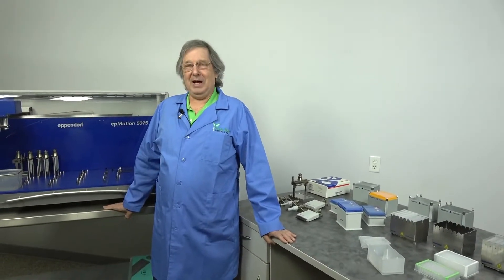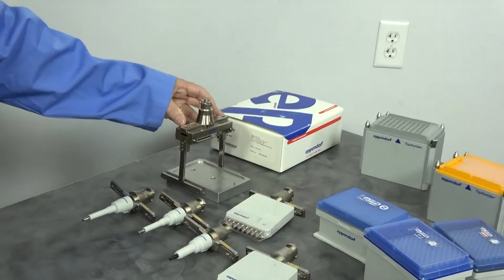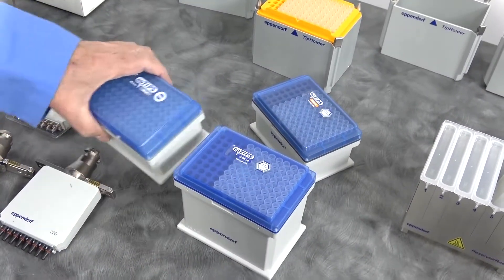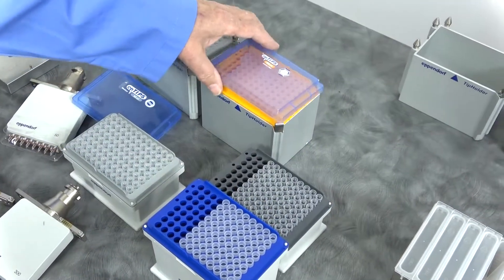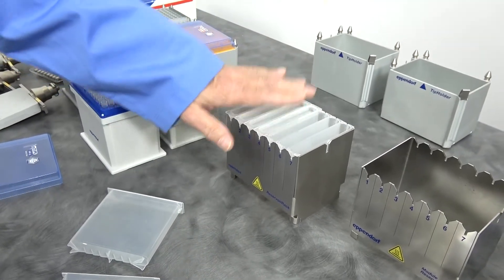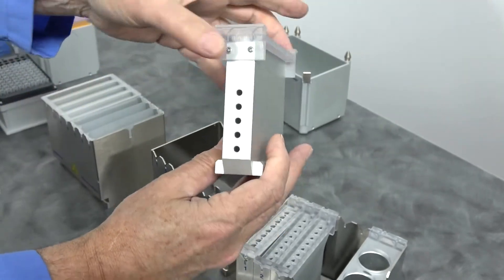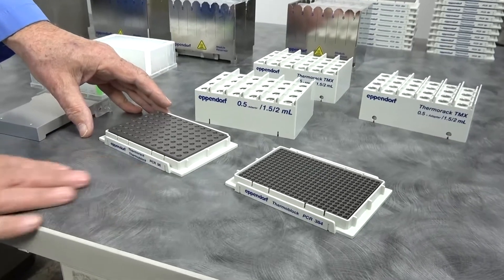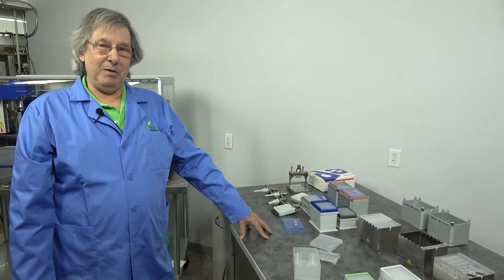Eppendorf epMotion Liquid Handling System Accessories for Automated Pipetting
These Eppendorf epMotion liquid handling system accessories and more are available for purchase at New Life Scientific. We have limited supply so availability will vary.